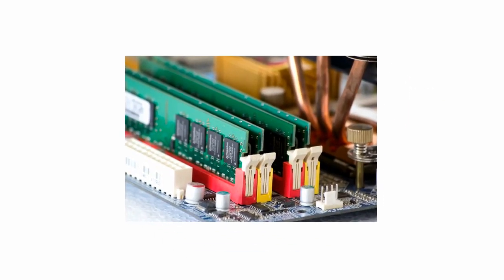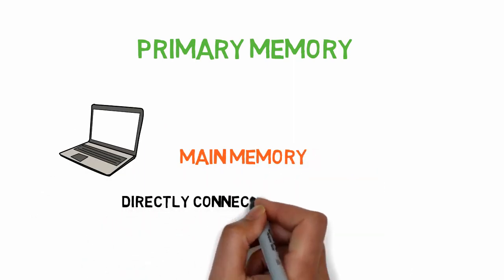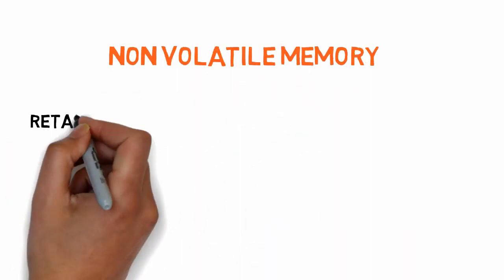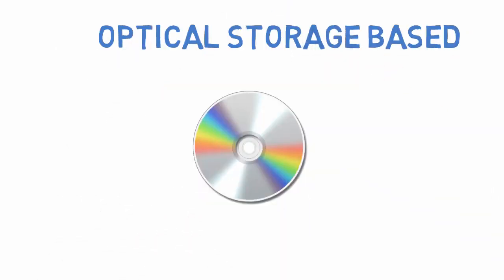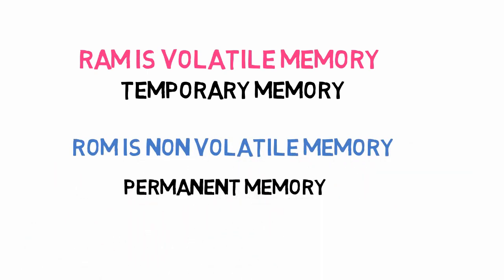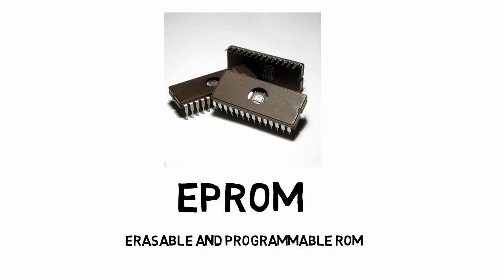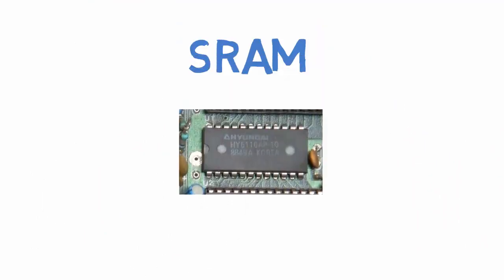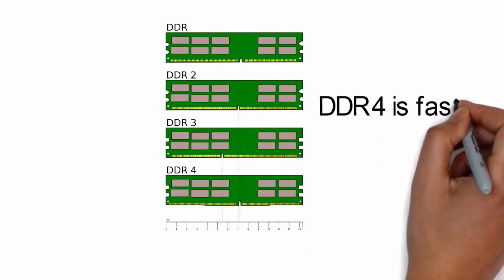Std-6 I.T Lesson No-2 Multimedia Part-6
Primary Memory   Types and differences from Secondary Storage Memory